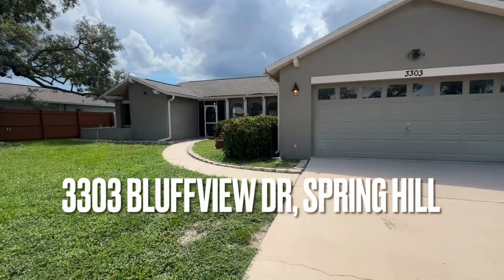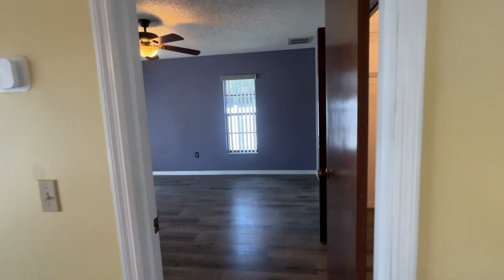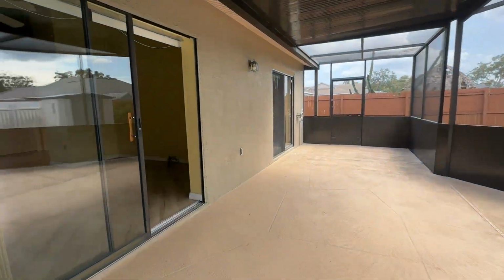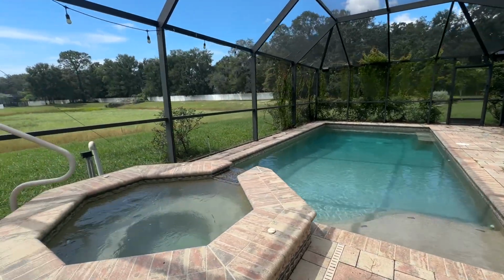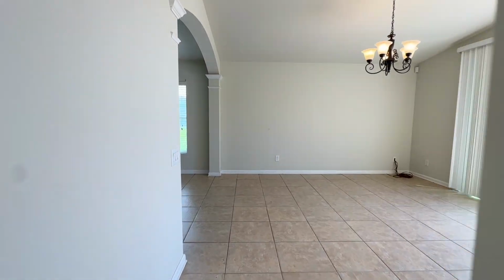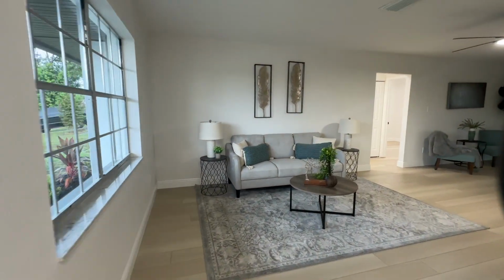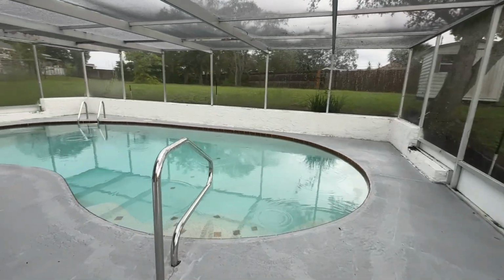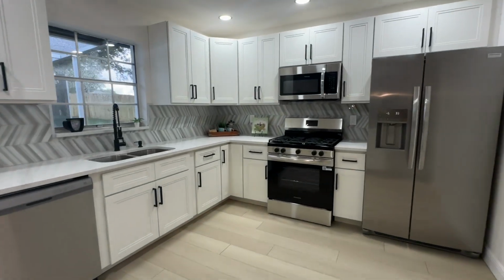3 Pool Homes in Spring Hill Florida UNDER $350,000!!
In this video we tour 3 pool homes in Spring Hill Florida for under $350,000.

Moving to Hernando County? Grab my free moving guide — neighborhoods, schools, HOAs, and local tips — everything you need to know in under 10 minutes.

If you are considering a move to the Tampa Bay Area, or just have questions, reach out using the info below:

Driving Tour of Spring Hill (Series):
➡️ Part 1 - Spring Hill Dr: Spring Hill Florida FULL Driving Tour - LIVE Street Views (Part 1)
➡️ Part 2 - County Line Rd: Spring Hill Florida FULL Driving Tour | LIVE Street Views (Part 2)
➡️ Part 6 - Elgin Blvd: Spring Hill Florida FULL Driving Tour - Elgin Blvd (Part 6)

We work with clients from all over the world that are relocating to Florida.